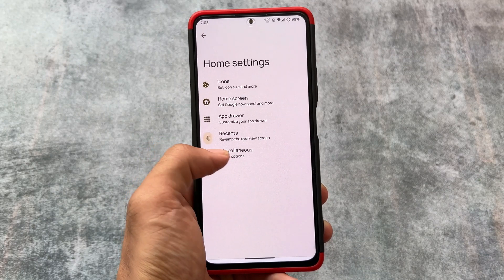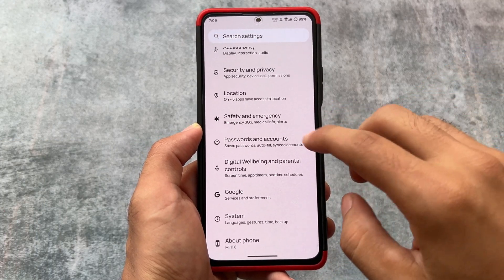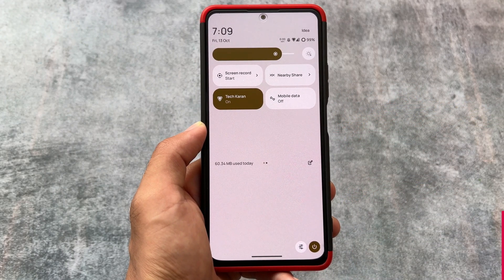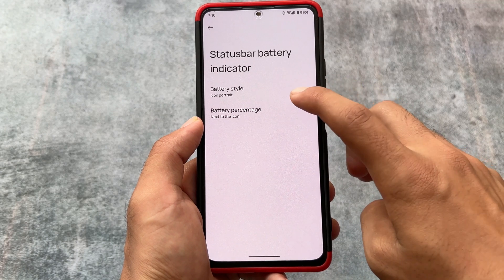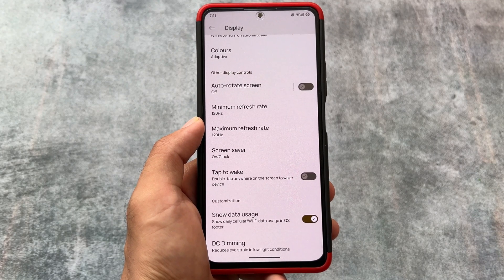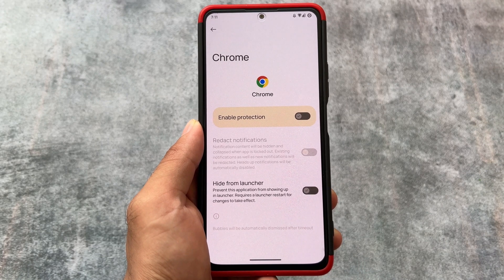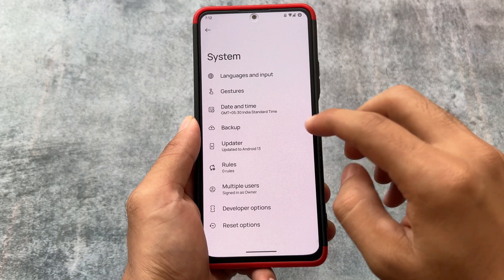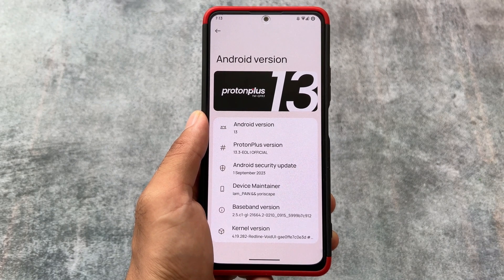NO UPDATES for this Custom ROM!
Hey guys, What's Up? Everything is good I Hope. In this video, I'm gonna show you the " NO UPDATES for this Custom ROM! ". Make Sure to watch this video till the end to understand everything.

[Custom ROM in this video]